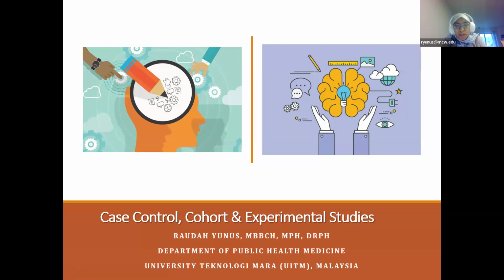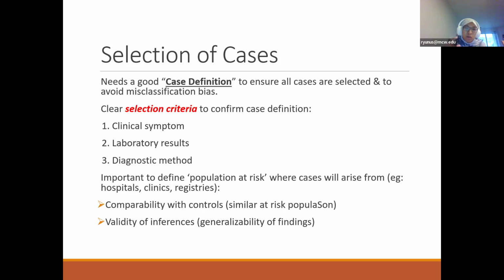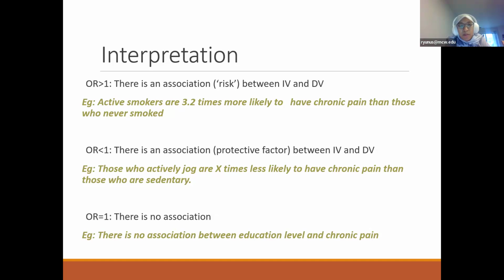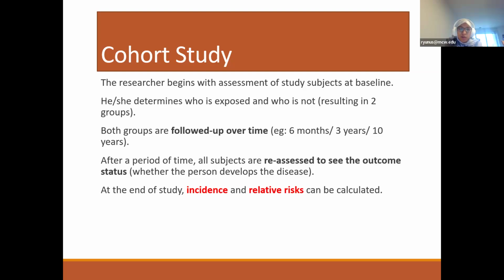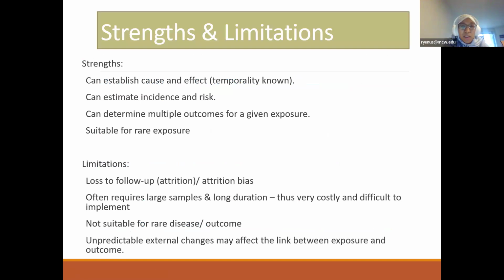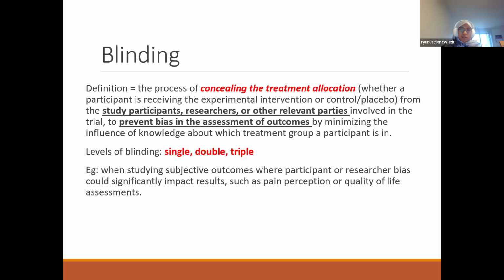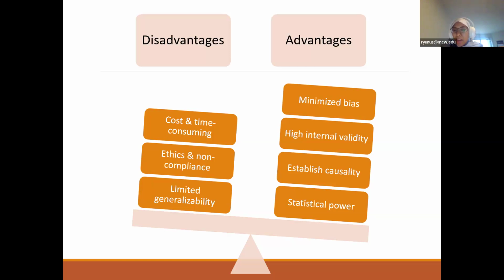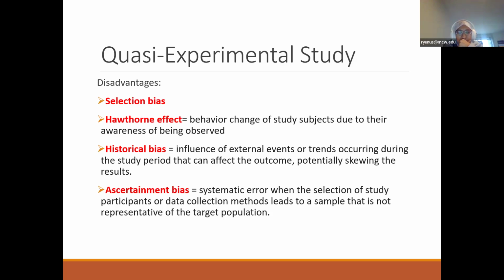GMT20250203 134626 Recording 1920x1080